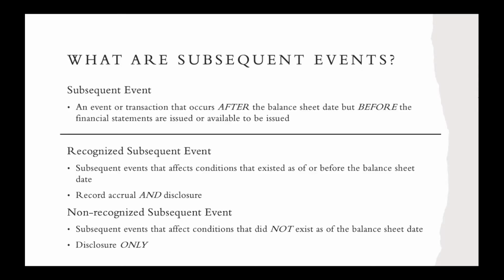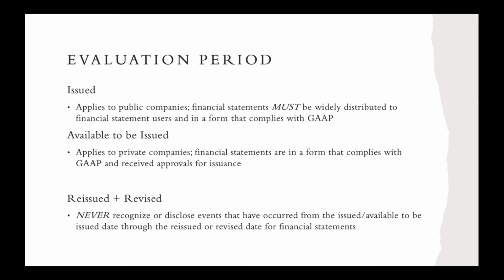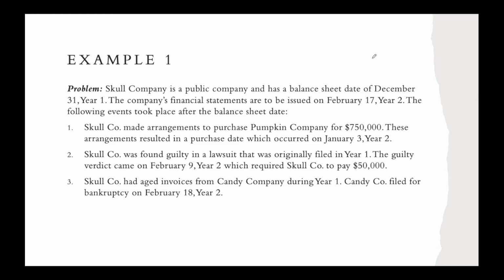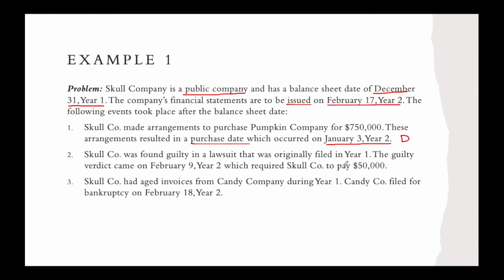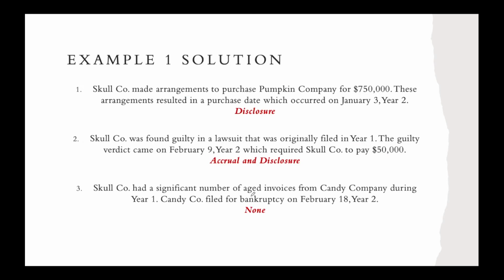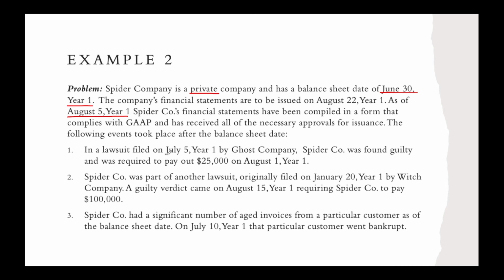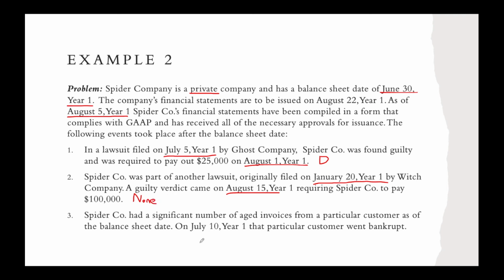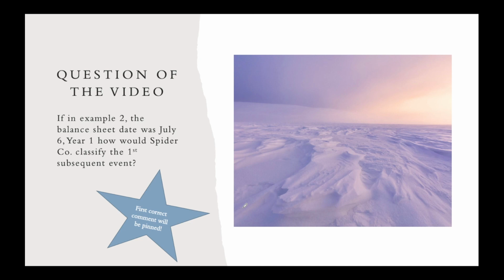Subsequent Events in Accounting | FAR CPA + Intermediate Accounting Topic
In this video I go over the basics to understanding what subsequent events are within accounting, the different types of subsequent events, and exactly how to record different types of subsequent events. I also provide two sets of examples so you can really grasp how to solve for a subsequent event question you may face on your homework assignments or exams.

Chapters:
0:00 Introduction
0:32 What are Subsequent Events?
1:13 Evaluation Periods
2:00 Example 1 Public Company
4:34 Example 2 Private Company
6:55 Outro